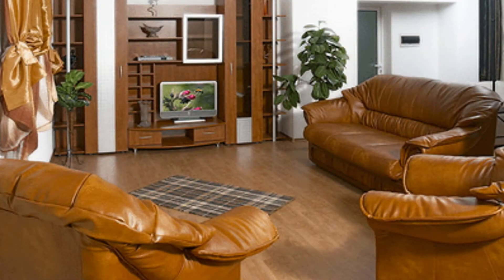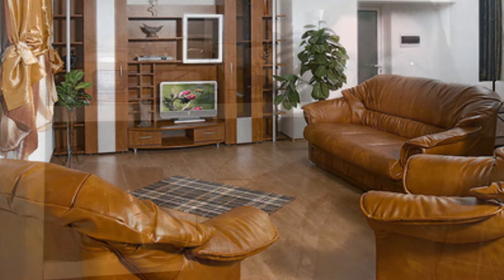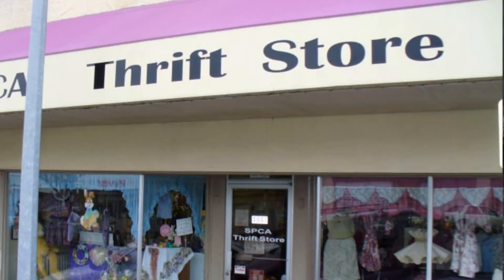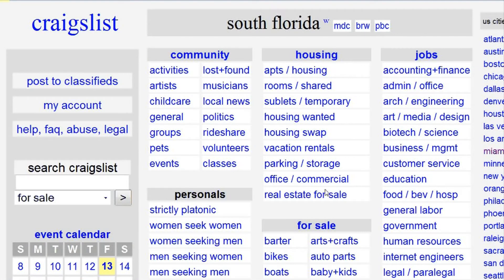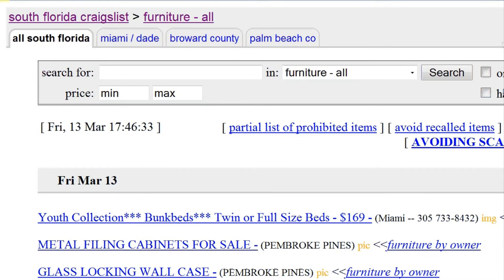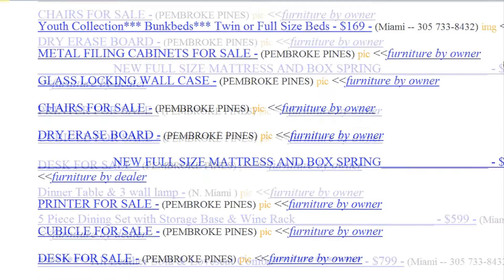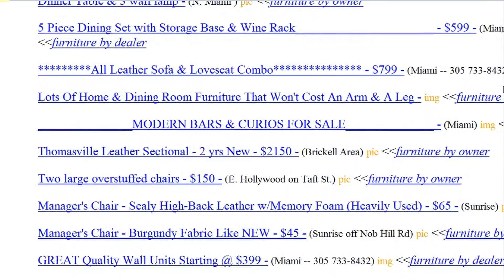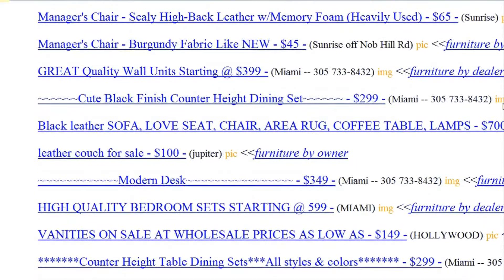Home Improvement & Remodeling : How to Buy Used Furniture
Used furniture can be bought from a number of sources, including thrift stores, antique warehouses and from craigslist.org. Buy used furniture within a desired price range with help from a professional carpenter, woodworker and handyman in this free video on home improvement and furniture.

Series Description: In order to lower electric bills by being more energy efficient, think about where power is being used at the highest rate. Look to old refrigerators and air conditioning units as areas to save energy with help from a professional carpenter, woodworker and handyman in this free video series on home improvement and energy efficiency.